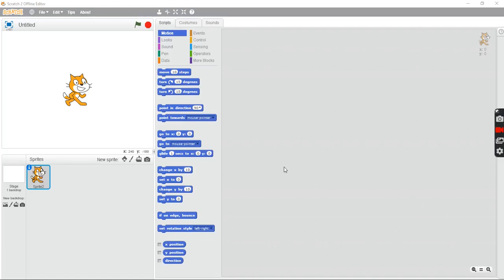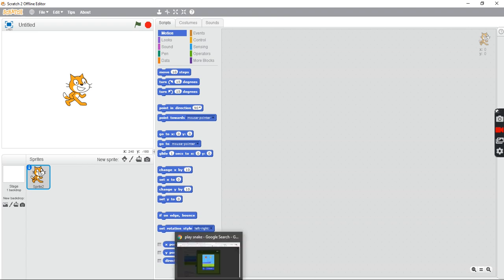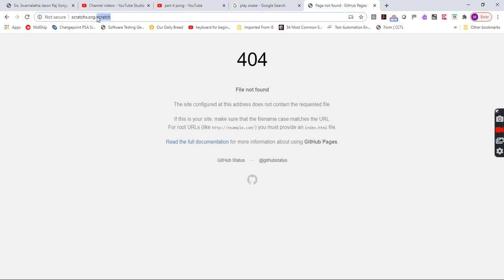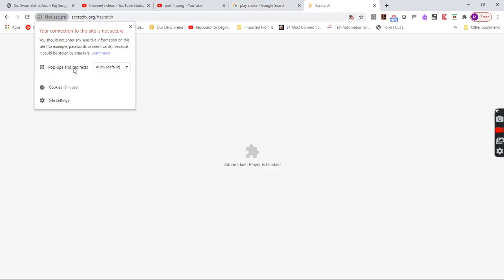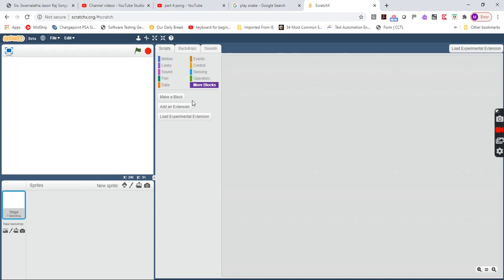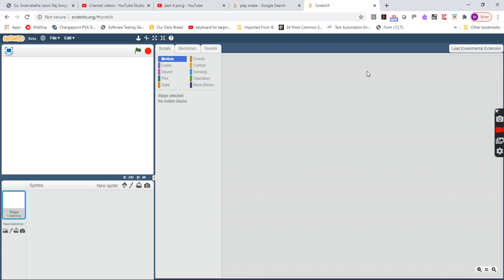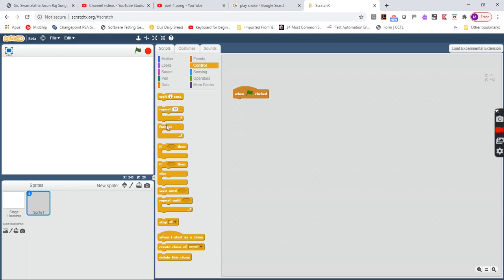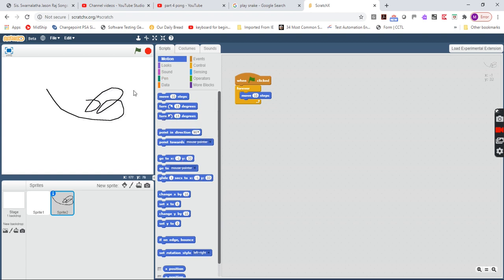How to go to scratch 2 0 ONLINE!!!!!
Sub and enjoy